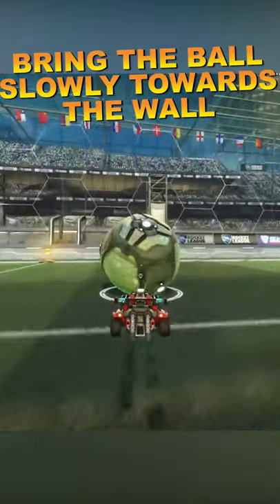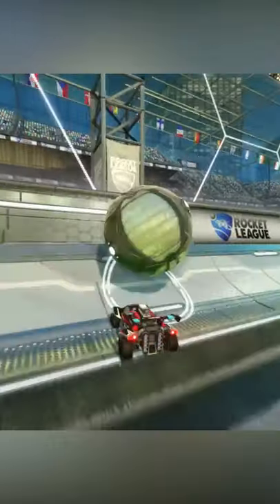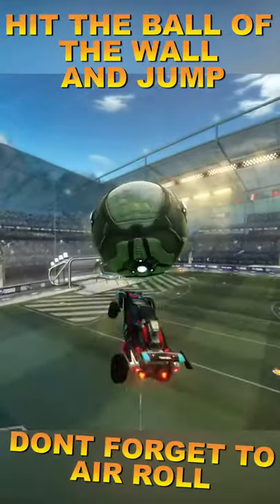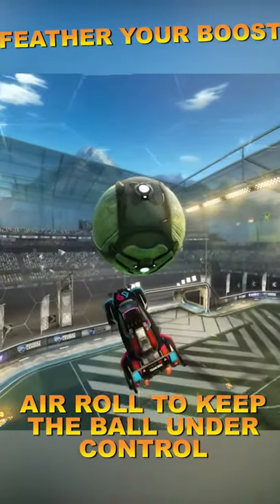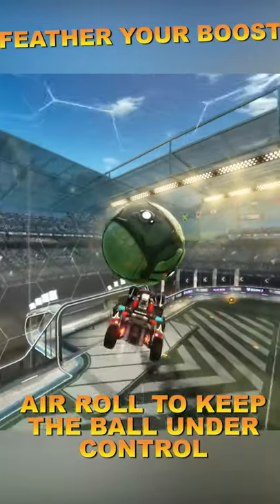How to air dribble in under 30 seconds (SHORTS)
I show you in todays video how to air dribble in rocket league hope you enjoy :)
Check out some of my other
Music I have used:
Hope you guys enjoyed the video 😊
Aaron 😊
GOOD LUCK :)